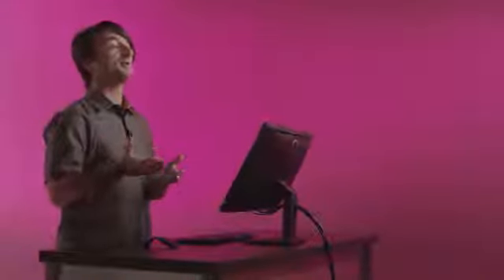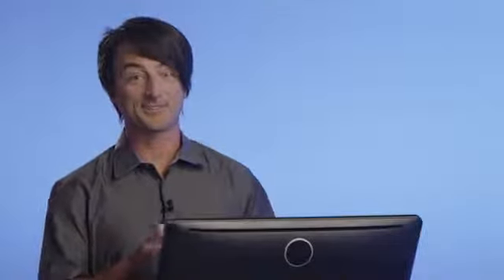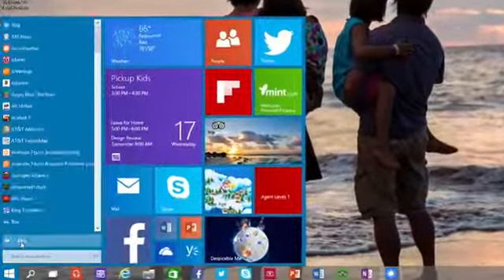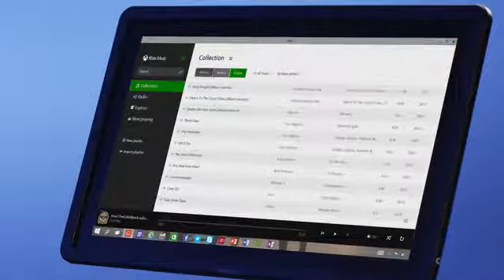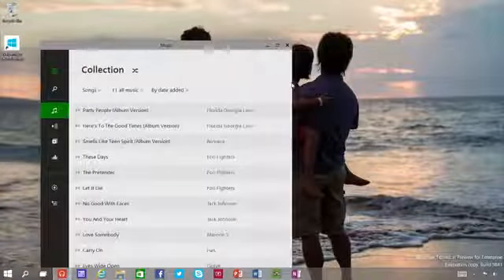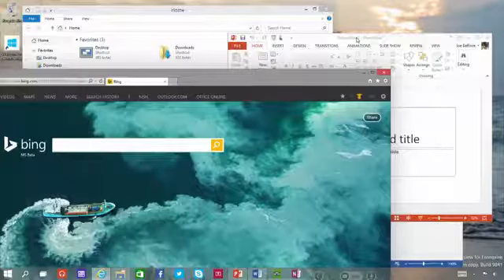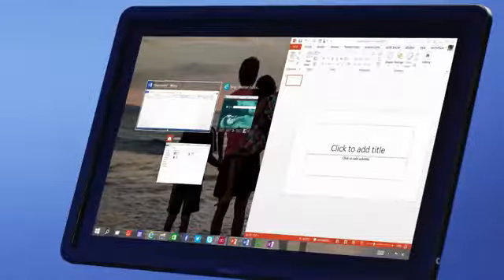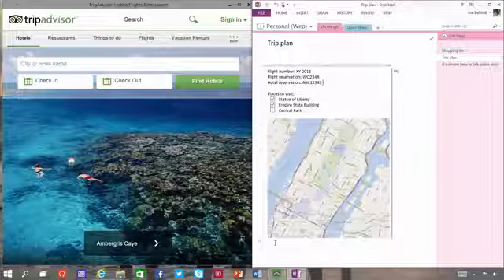Windows 10 the best Windows yet - introduction preview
Microsoft finally unveiled Windows 10 on October 1. The upgraded version of Windows comes with Start menu, personalized apps, live tiles and more interesting features. They are as follows.